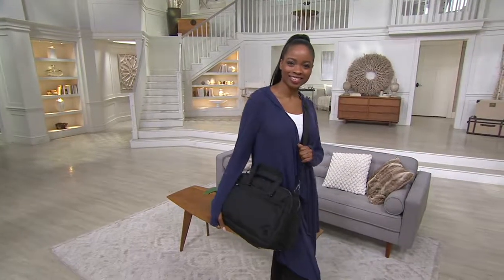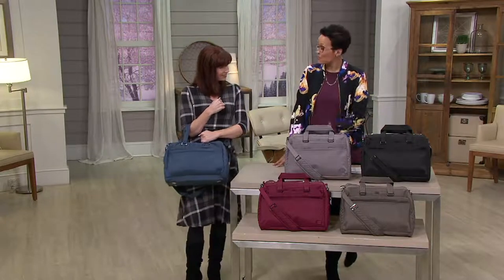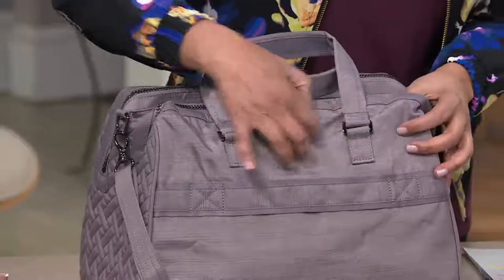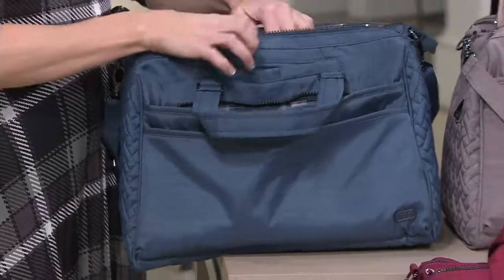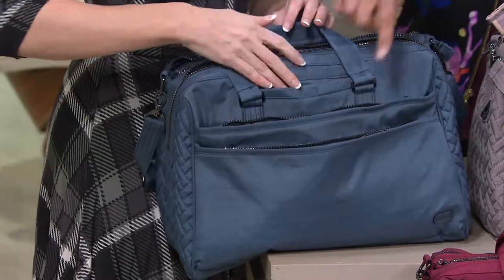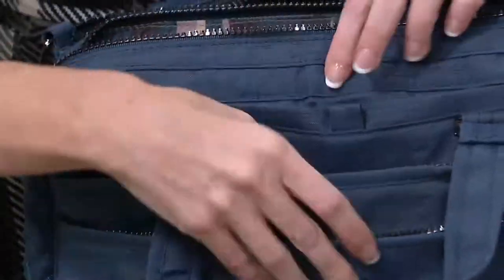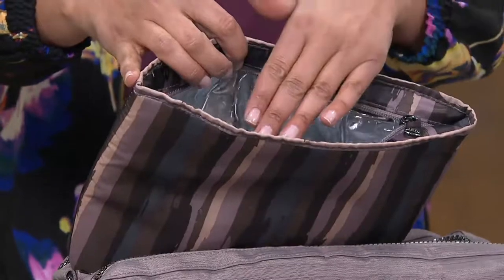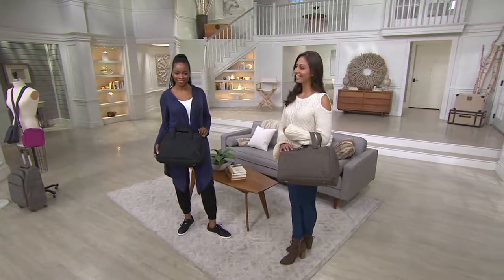Lug RFID Organized Carry All Bag - MiniBus on QVC